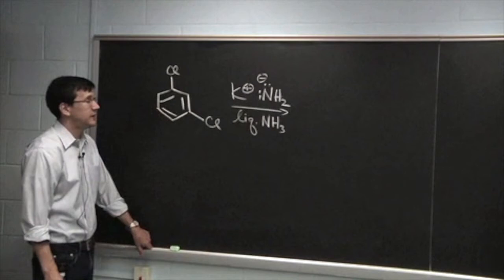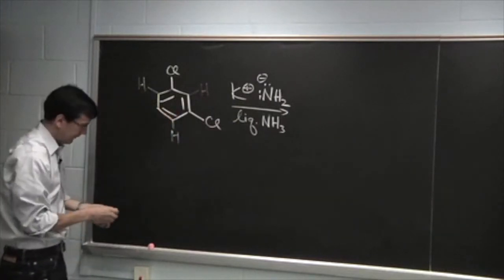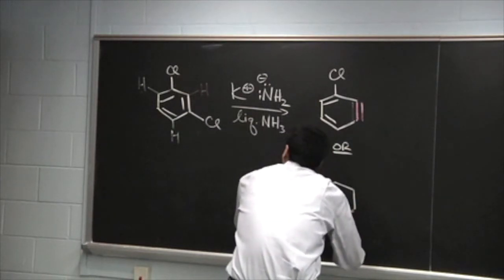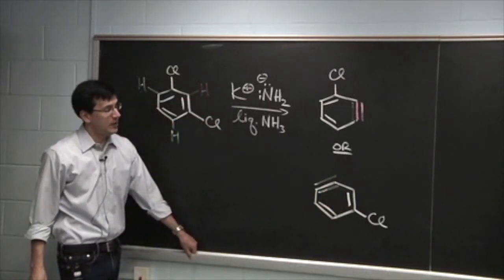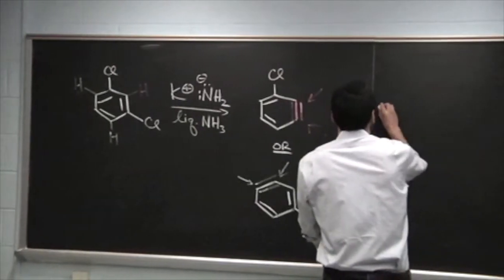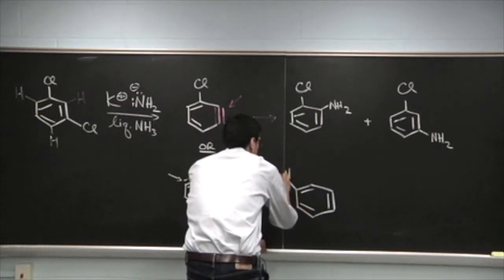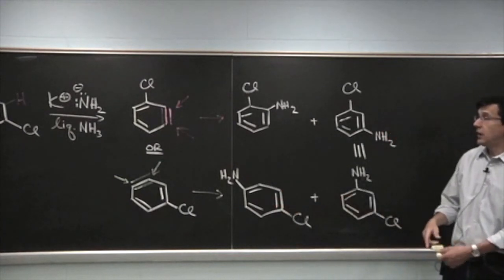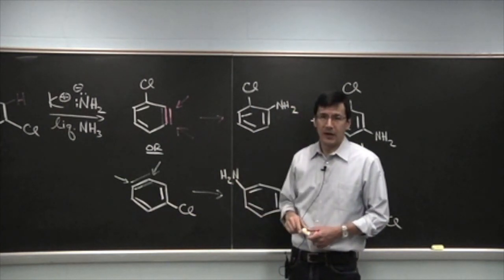Rojas Organic Chemistry II V M12&13 EP #1